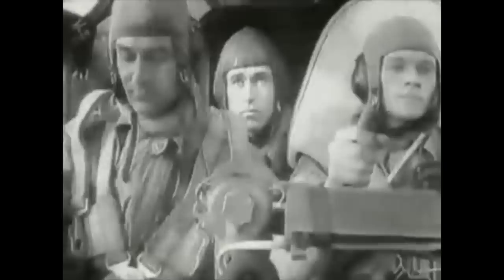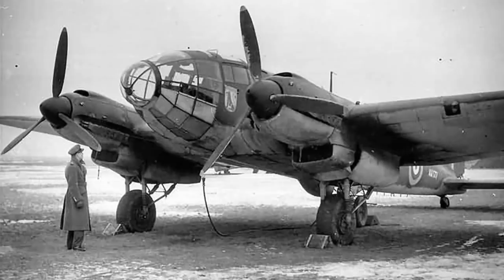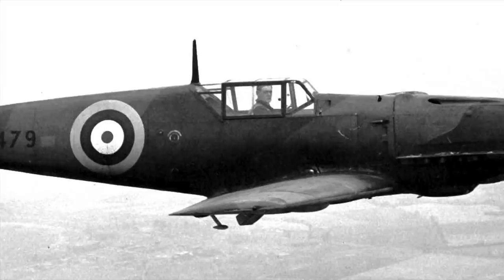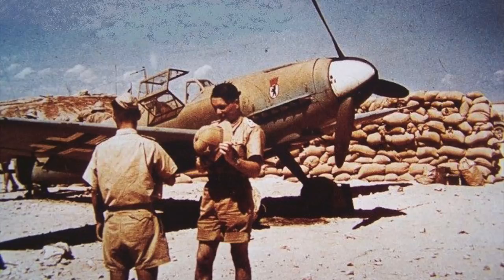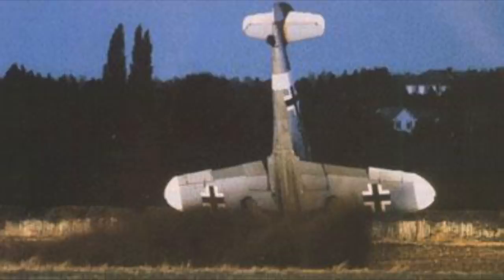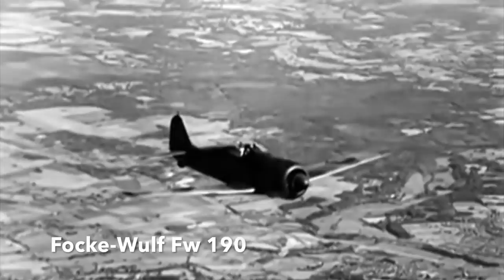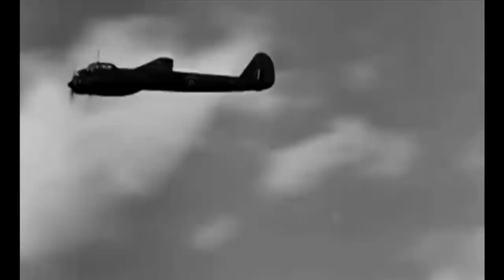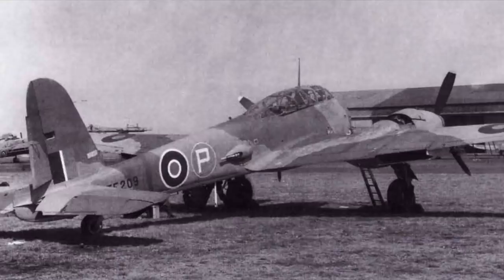Rafwaffe - Britain's Enemy Aircraft Squadron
Find out the story of the Rafwaffe - Britain's RAF squadron that only flew German aircraft!

Thanks: Dapi89; ww2aircraft.net
Thumbnail: Tom thounaojam